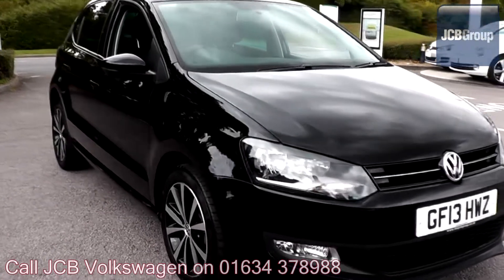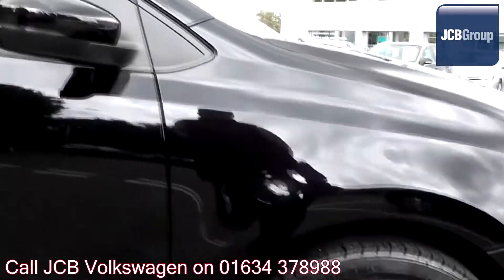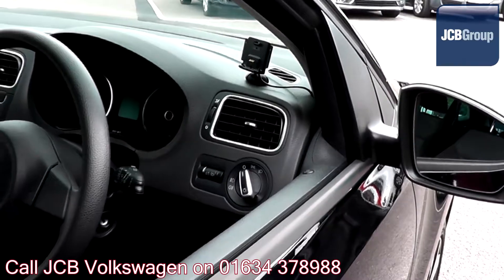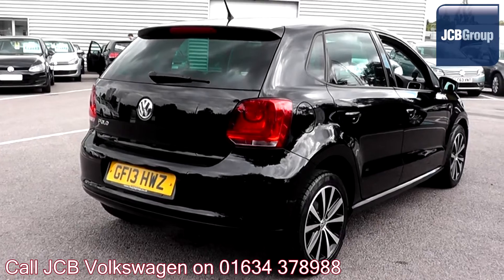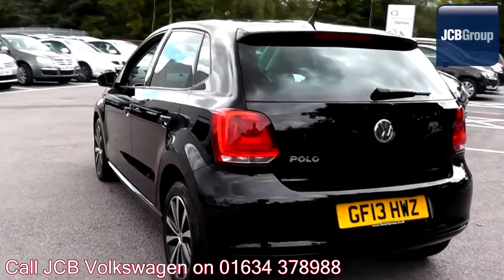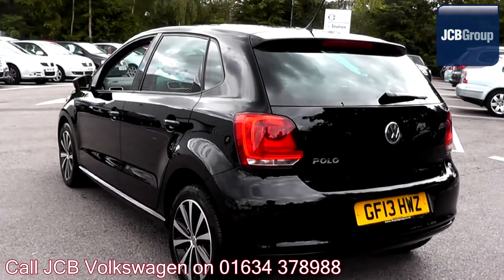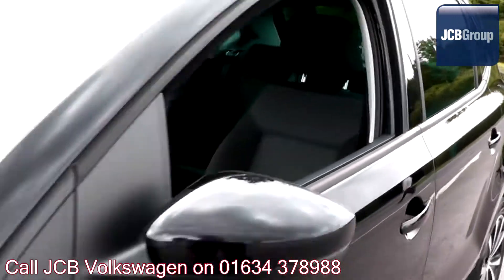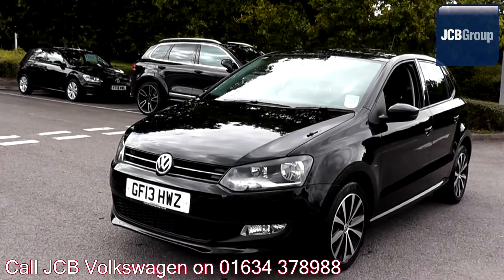2013 Volkswagen Polo Hatch Match 1.2l Deep Black Metallic GF13HWZ for sale at JCB VW Medway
2013 Volkswagen Polo Hatch Match 1.2l Deep Black Metallic GF13HWZ for sale at JCB VW Medway Manual Petrol 5 Doors Hatchback